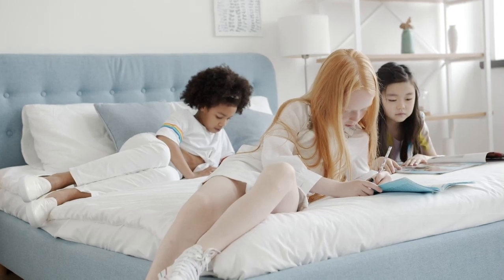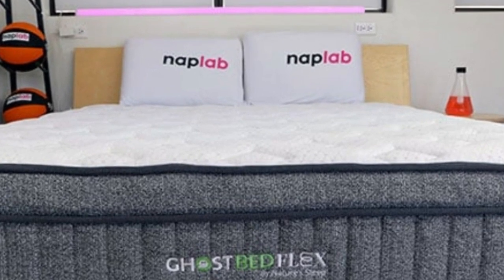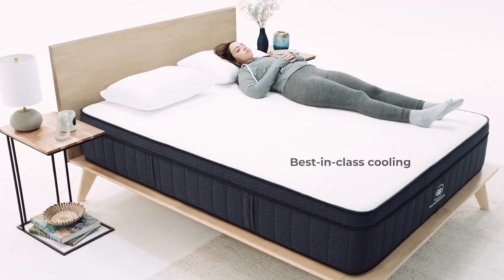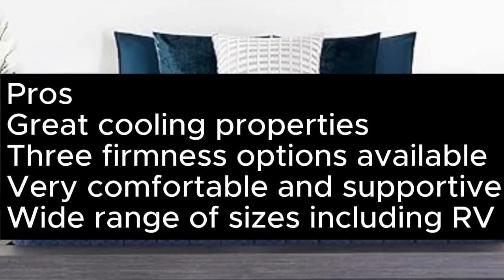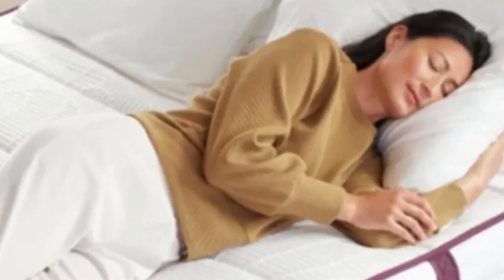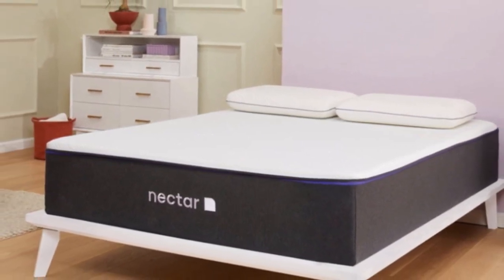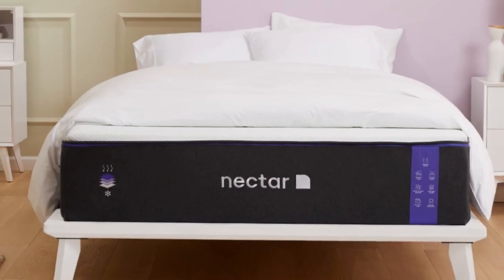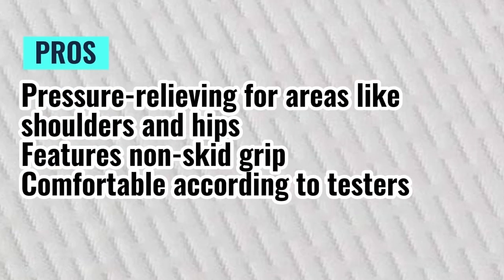Top 5 Best Twin Mattress Review of 2023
In this video we will show Top 5 Best Twin Mattress Review in 2023, GhostBed Flex 13 Inch Memory Foam Hybrid Mattress, Brooklyn Bedding Signature Hybrid, Awara Natural Hybrid, Nectar Premier Hybrid, Tuft & Needle Foam Mattress Topper

👉 Best 5 Best Twin Mattress Lists:

1) GhostBed Flex 13 Inch Memory Foam Hybrid Mattress

2) Brooklyn Bedding Signature Hybrid

3) Awara Natural Hybrid

4) Nectar Premier Hybrid

5) Tuft & Needle Foam Mattress Topper

In this video we'll be comparing the 5 Best Twin Mattress that are designed for different kinds of users. We will take into account performance features and price so you can decide which is best for you. All the products on our list were selected based on their own inherent strengths and features.

We'll be comparing the GhostBed Flex 13 Inch Memory Foam Hybrid Mattress, Brooklyn Bedding Signature Hybrid, Awara Natural Hybrid, Nectar Premier Hybrid, Tuft & Needle Foam Mattress Topper; which are all great options if you're in the market for a best mattress.

0:00 - Intro
0:47 - GhostBed Flex 13 Inch Memory Foam Hybrid Mattress
1:59 - Brooklyn Bedding Signature Hybrid
4:12 - Awara Natural Hybrid
6:00 - Nectar Premier Hybrid
8:02 - Tuft & Needle Foam Mattress Topper

Program.